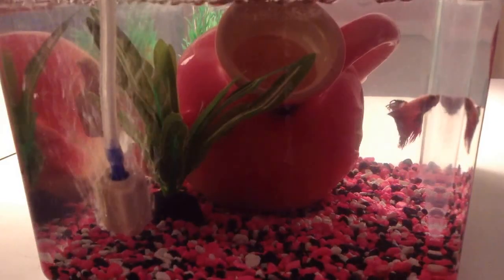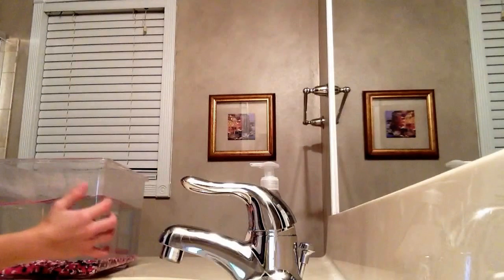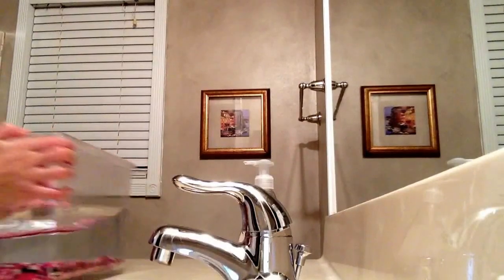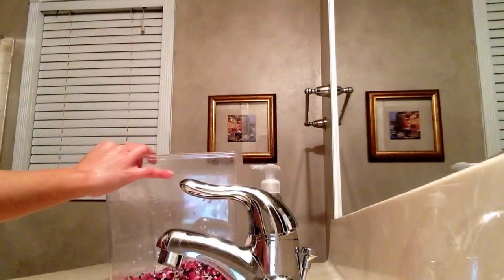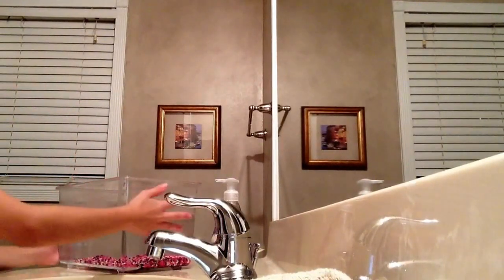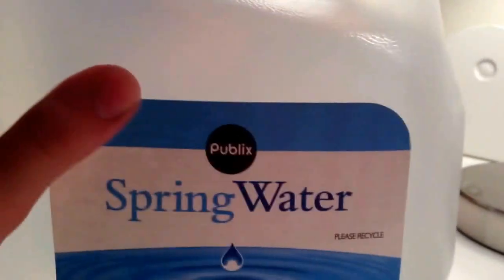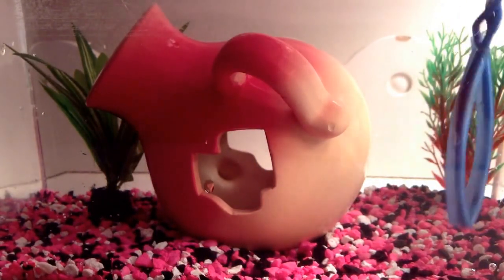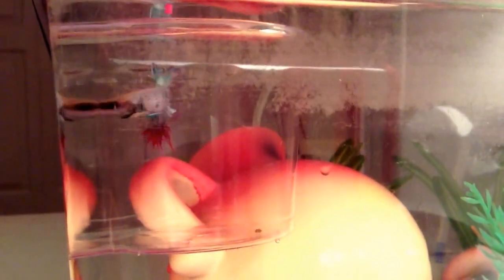How to clean your fish tank!!!! :D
Hello guys! It's littlegirlcovers here and I hope u guys enjoyed this video I made and I hope it was very helpful to anyone that needs help!!! Also I am sorry if I didn't answer ur comment it's just I need to upgrade my account and when i do I will be able to reply to u! Anyway!!! Bye see u next time!